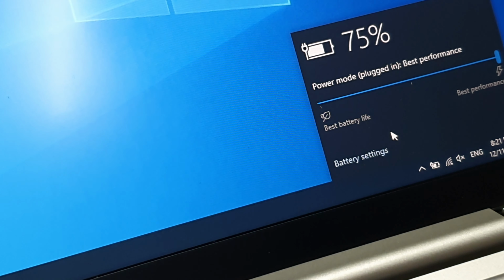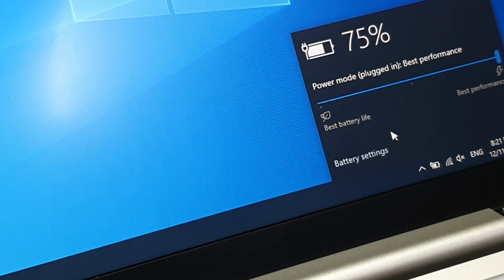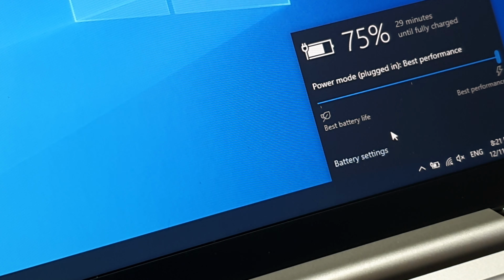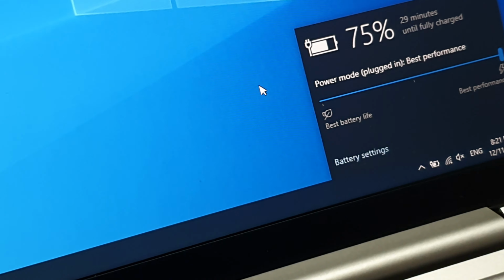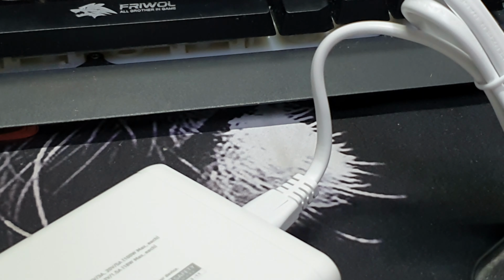Prolink 100w 4 port charger unboxing and first impressions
A great 100w charger.
Not GaN so it's rather large but it does condense a lot of ports into 1 brick.

Gets rather warm when I charge my 65w charger for a long period but still perfectly acceptable.